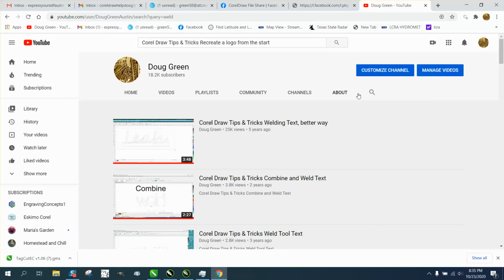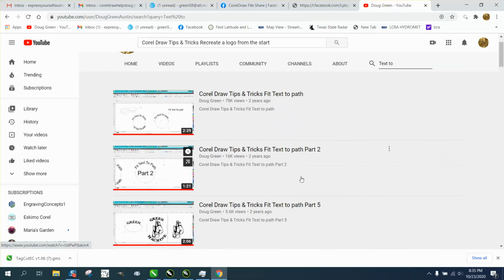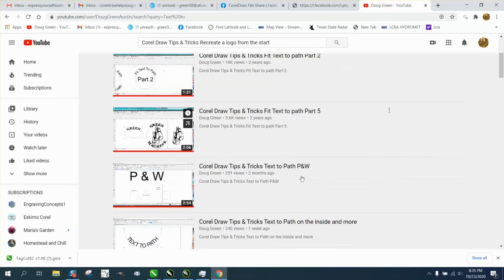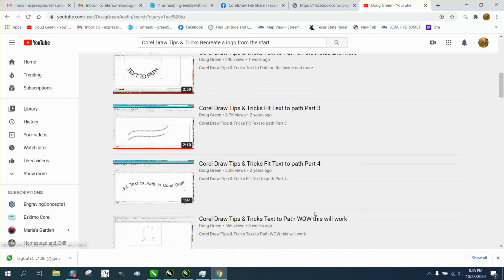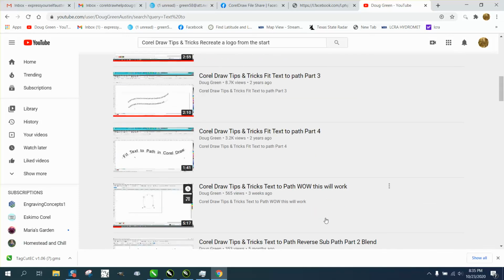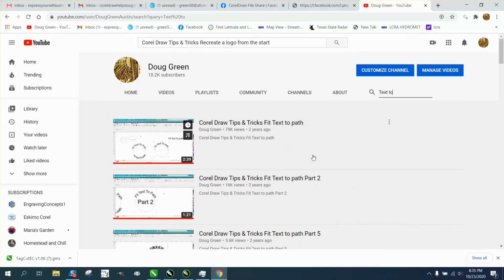Corel Draw Tips & Tricks How to find one of my videos MORE info